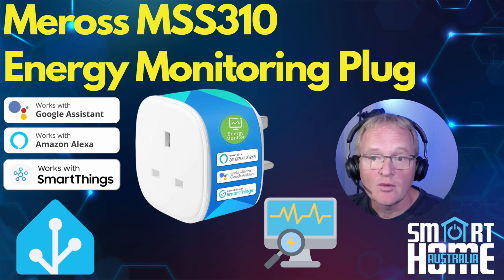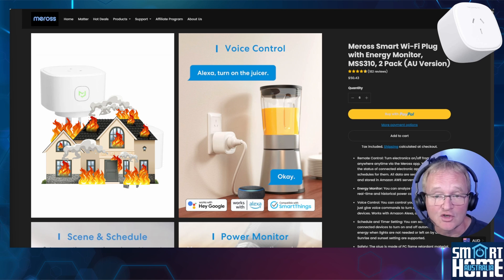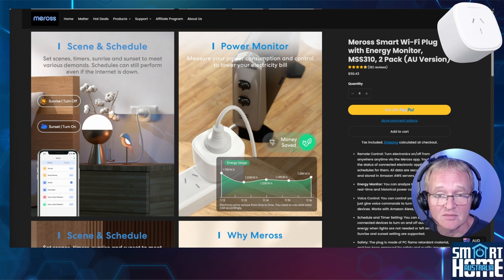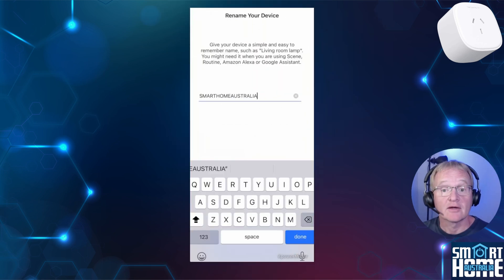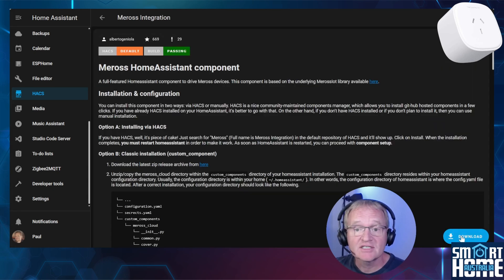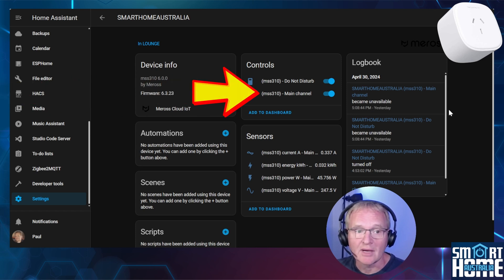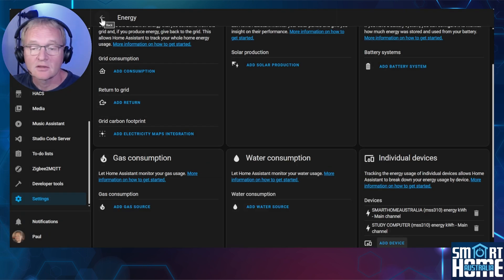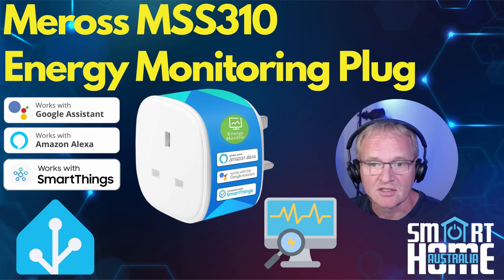Meross MSS310 Energy Monitoring Plug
Welcome to our comprehensive review of the **Meross MSS310 Energy Monitoring Plug**. In this video, we delve into the features of this smart device, demonstrating its capabilities and how it can enhance your smart home experience.

We kick off with an overview of the **Meross MSS310**, exploring its design, functionality, and standout features. This energy monitoring plug is not just a tool to turn your devices on and off remotely, but also a means to track and manage your energy usage.

Next, we guide you through the process of pairing the MSS310 with the **Meross App**. We provide step-by-step instructions to ensure a smooth and successful setup.

The video then transitions into the integration of the MSS310 into **Home Assistant**. We show you how to seamlessly incorporate this device into your existing smart home ecosystem, enhancing its functionality and convenience.

A key feature of the MSS310 is its ability to measure power values. We demonstrate how to include these values into the **Home Assistant Energy Dashboard**, allowing you to monitor and manage your energy consumption effectively.

Finally, we round up the video with our verdict on the Meross MSS310. Should you buy it? Upgrade to it? Or skip it? We provide an unbiased assessment to help you make an informed decision.

Join us on this journey as we explore the Meross MSS310 Energy Monitoring Plug.

___ 🕒📩 Timestamp 🕒📩 ___
00:00 - Introduction
00:43 - Features
03:16 - Pairing with the Meross App
04:32 - Integrating into Home Assistant
07:14 - Including into HA Energy Dashboard
08:18 - Roundup